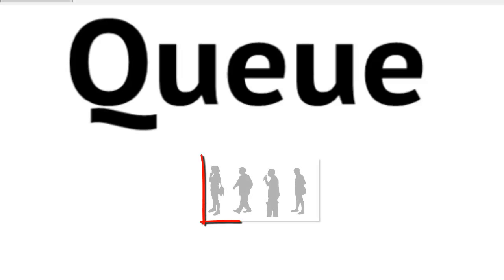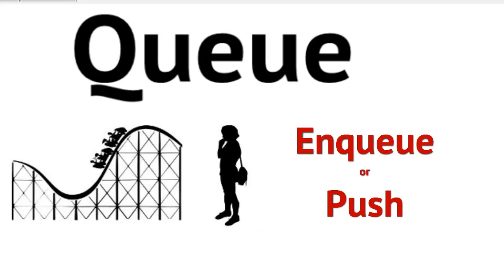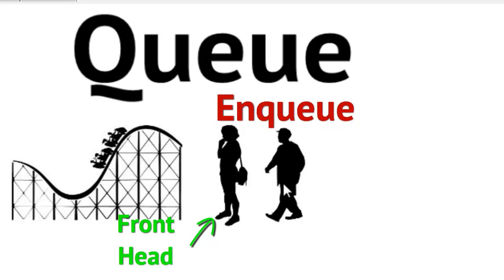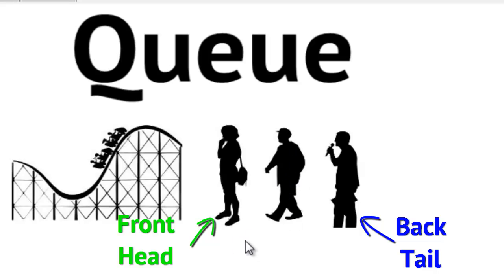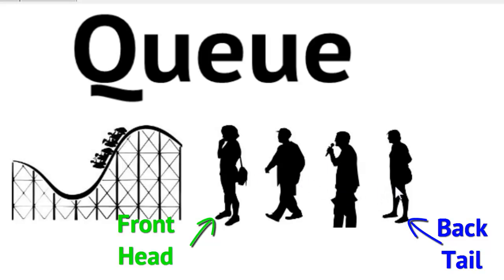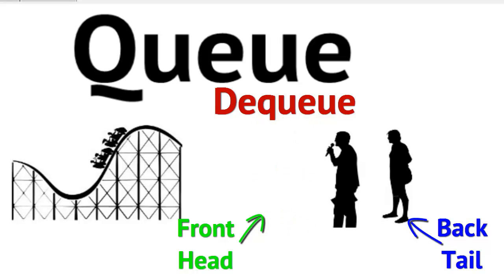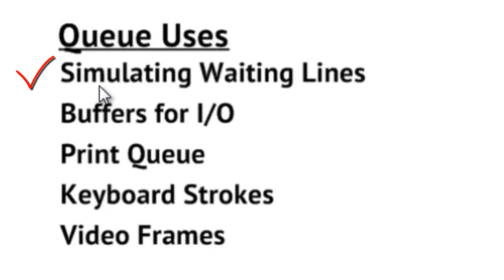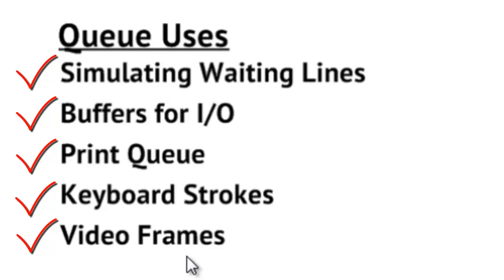Data Structures: Queue (Abstract Data Type)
Concepts:
FIFO (First in First Out) Structure
Queue in constrast to the Stack
Parts of a Queue: Head (Front) and Tail (Back)
Operations: Enqueue, Dequeue, Size, Empty, Front, Back
Uses of the Queue